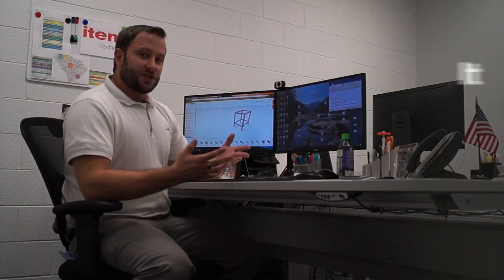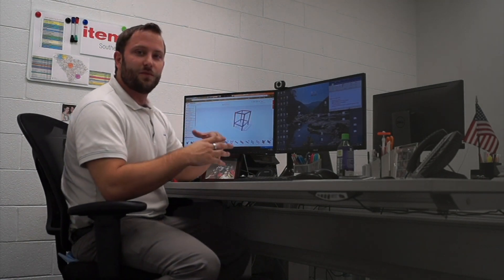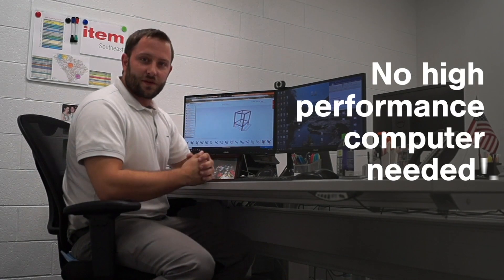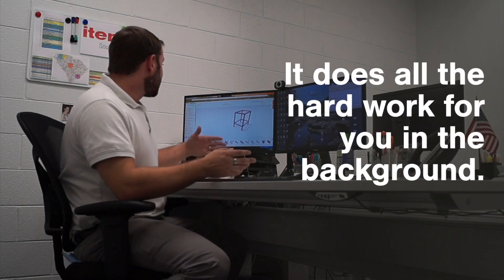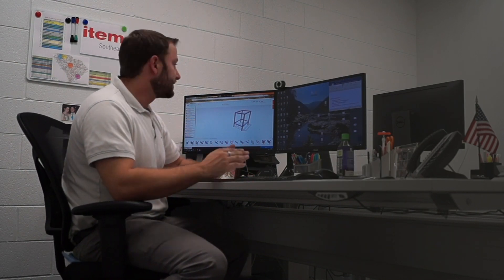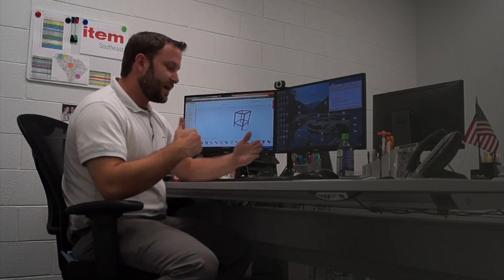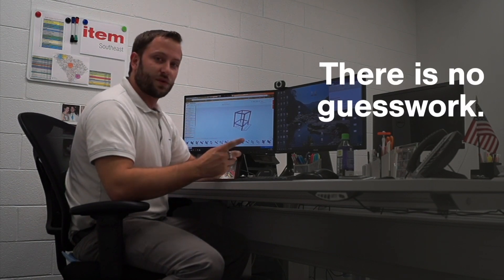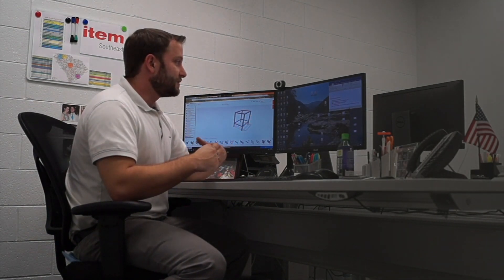The item Engineeringtool does all the hard work for you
Discover an intuitive digital workspace for engineering tasks. The clean interface of the item Engineeringtool enables you to complete projects directly in your browser, without additional software. So simple anyone can use it.
See how it will change how you plan and design your projects
You can use the item Engineeringtool in meetings to sketch out projects in real time. And test the practical application directly when you want. With extended options for machining and efficient configurators for typical engineering tasks, it will cut your throughput times. The item Engineeringtool is an efficient end-to-end solution that includes 3D engineering and comprehensive project documentation to make you more flexible and independent.